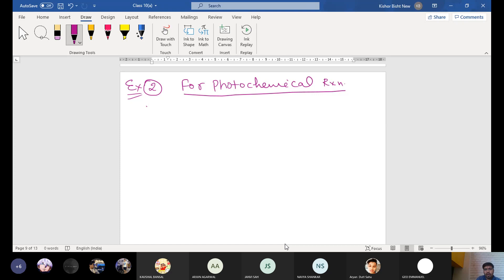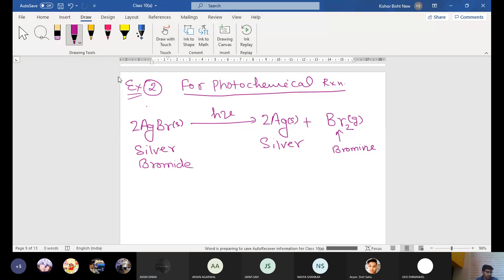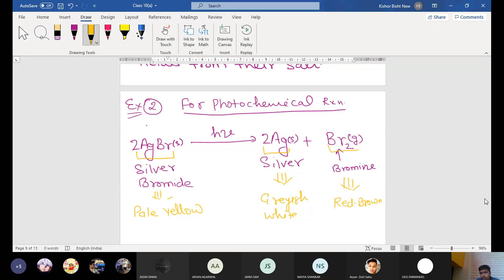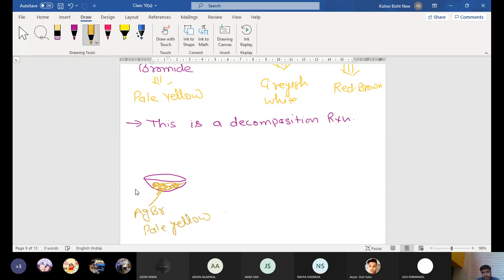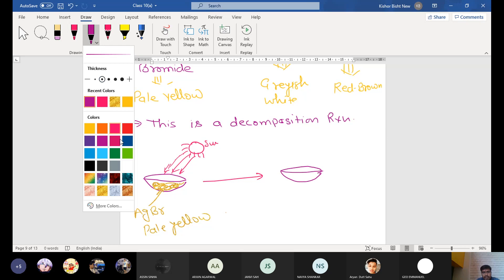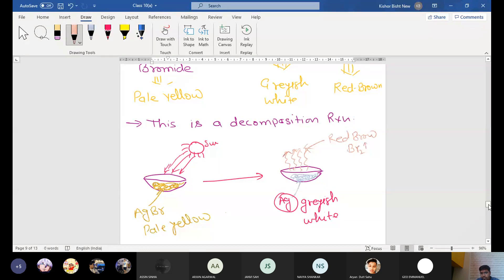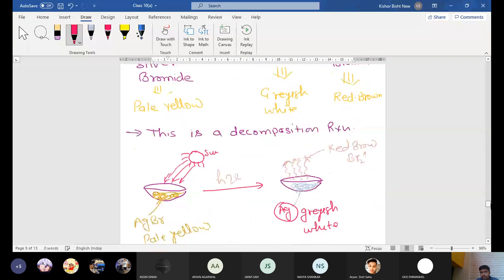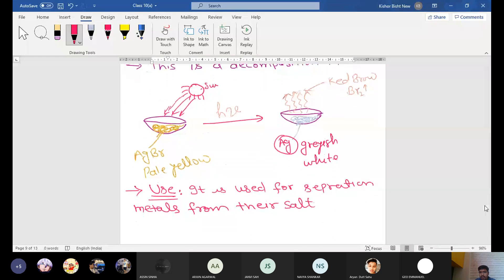Photochemical Decomposition of Silver Bromide ( AgBr) !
Decomposition of Silver bromide in Presence of sunlight.